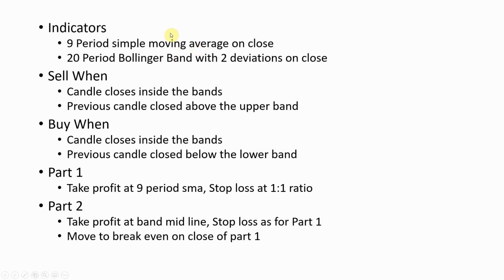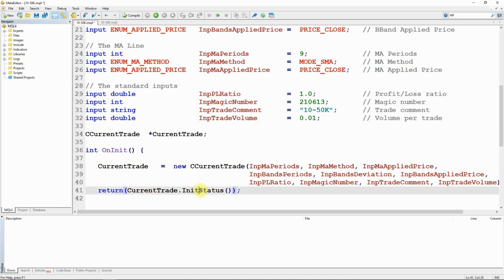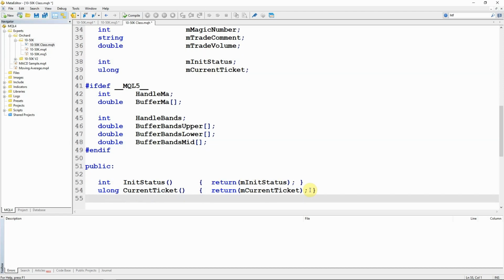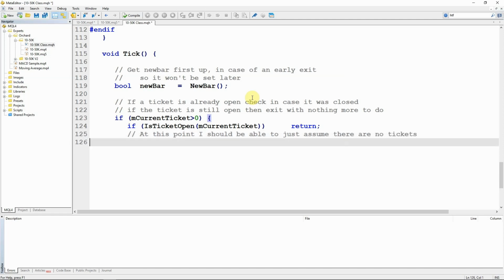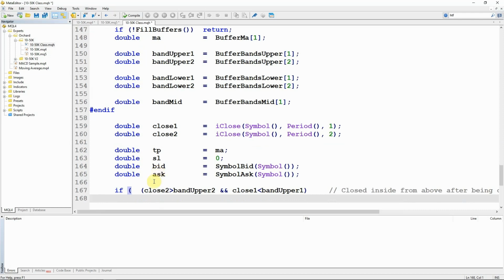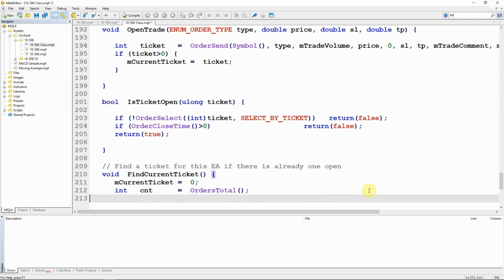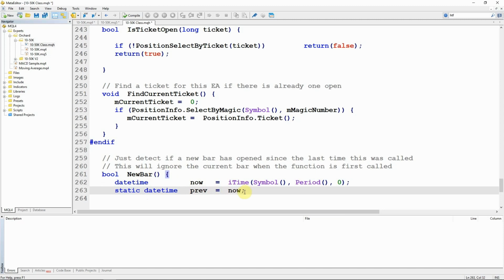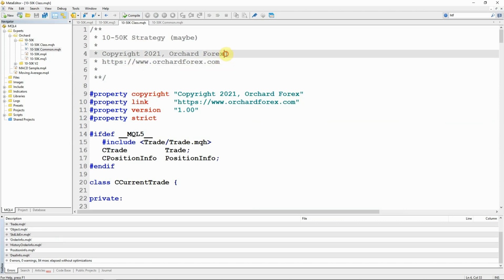Can an EA make $50,000 in 2 years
This is part 1 of a video based on a strategy posted on Youtube. There is a link to the strategy below along with another link to a review of the strategy. I had to make this in 2 parts because the video would be too long but by the end of this video you will already have a working EA

This video is not about testing the strategy, it is the code for an EA to implement the strategy. I make no comments about whether or not the strategy may be successful. Of course some parts of the strategy as published have been modified to create an automated strategy

The code shown in the video is available to our premium discord members. Premium membership is a monthly subscription.